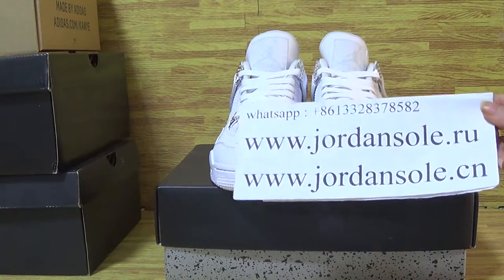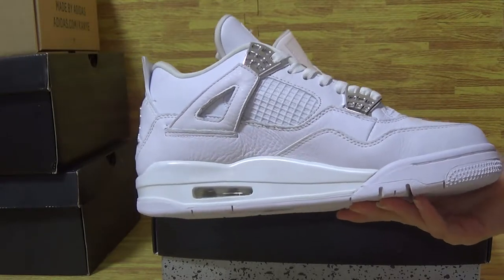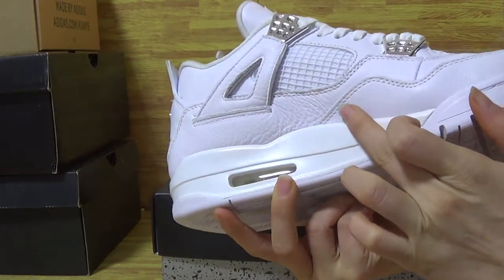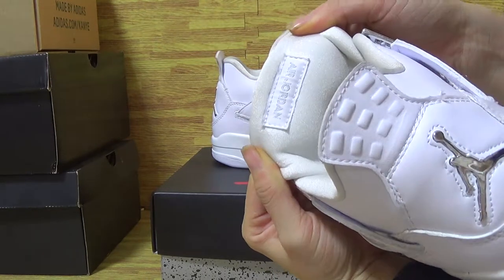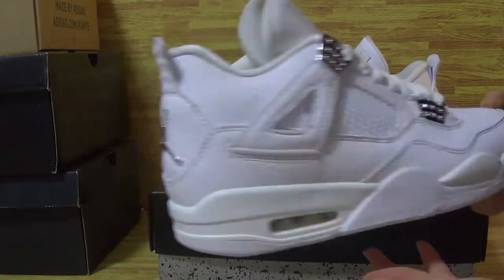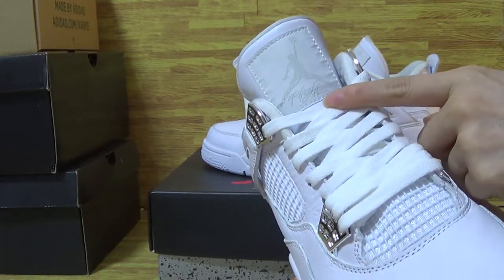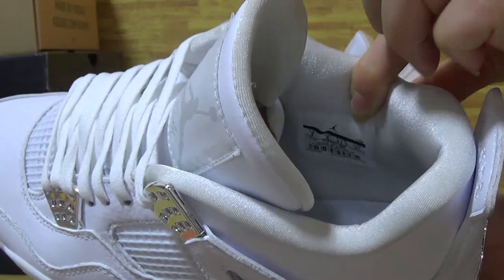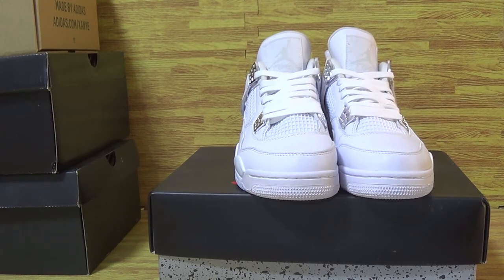Authentic Air Jordan 4 “Pure Money”